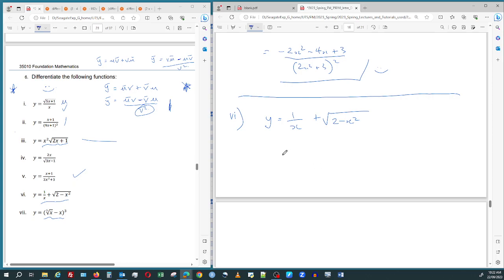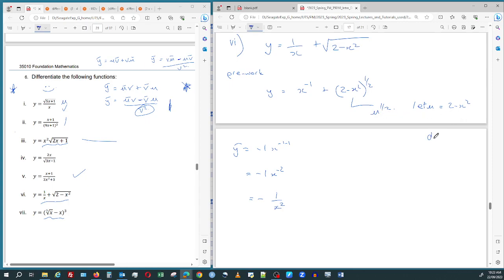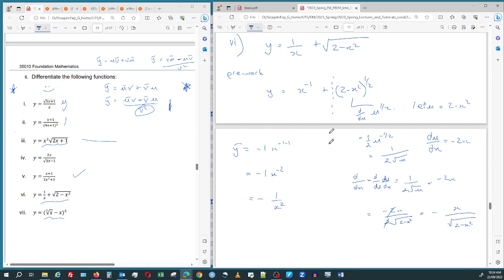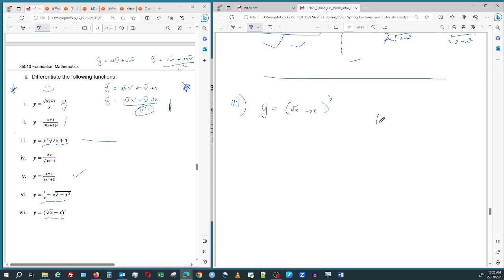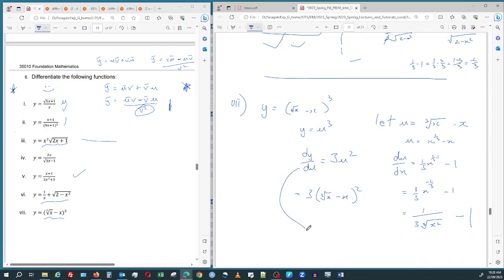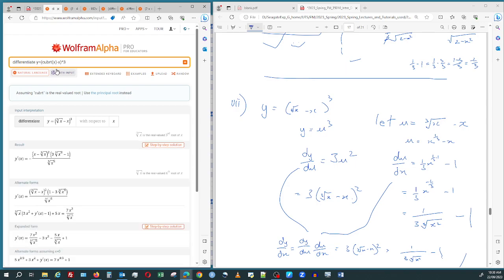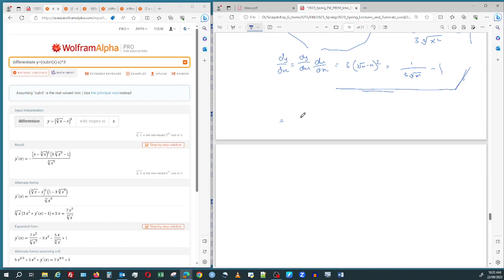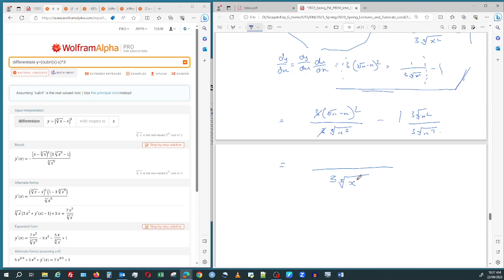2023 Spring FM 35010 Intro Differentiation Wrk1 annotation all part 10